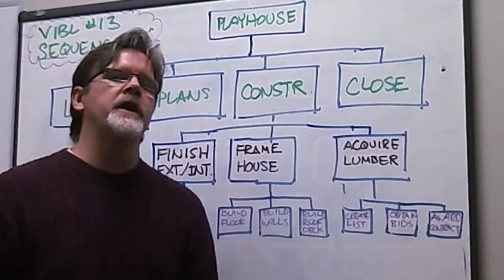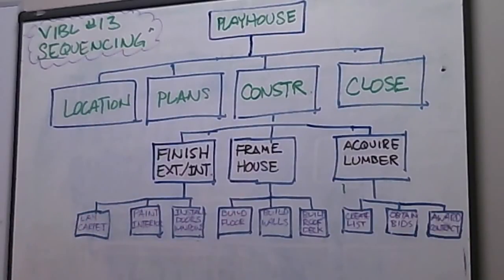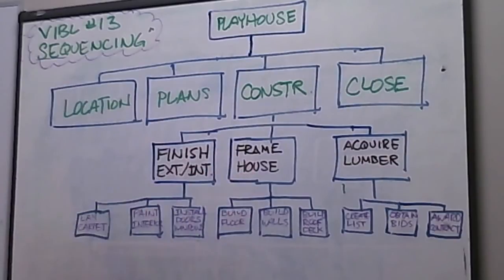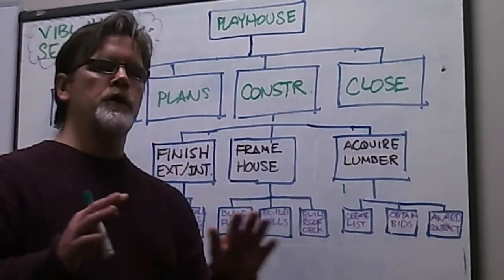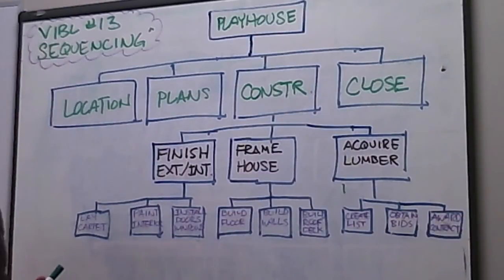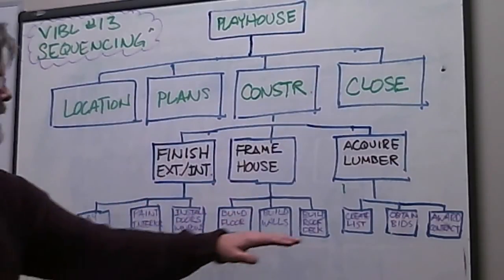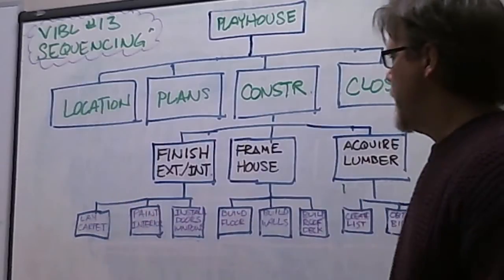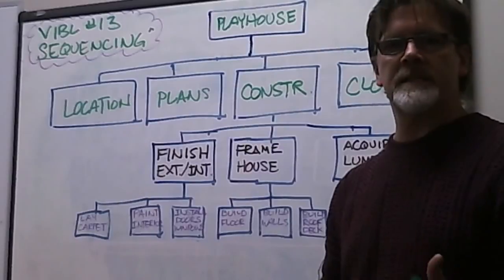VIBL #13 - WBS to Network Diagram: Sequence the Work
Now that you have the framework for your project identified in the WBS, it is time to "sequence" the work; or, the action of logically portraying your work in action in relationship to the other work activities.  Recognize the interrelationships of Work Packages and the translation of Work Packages to their supporting activities.